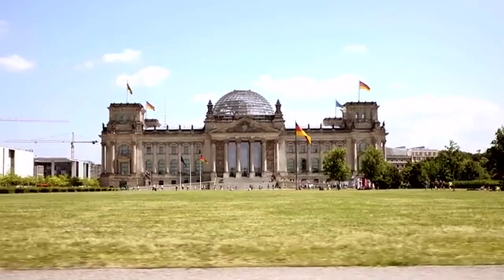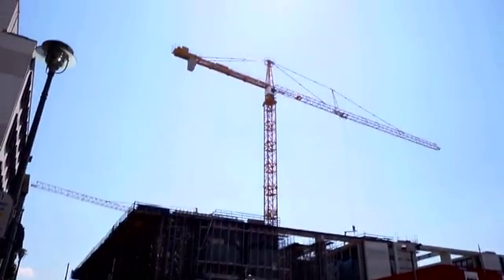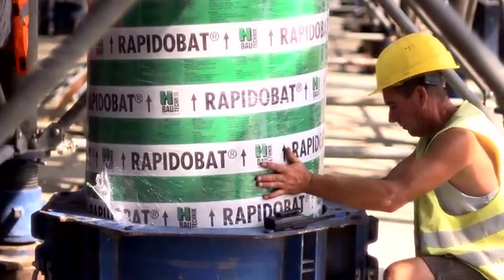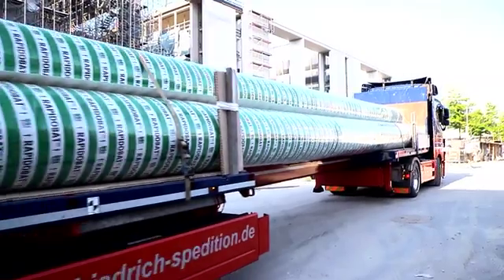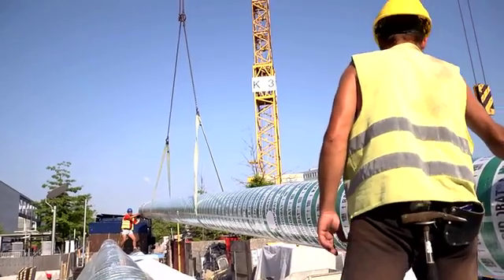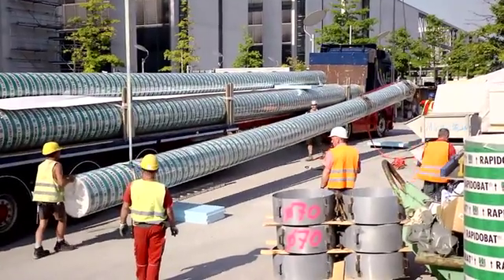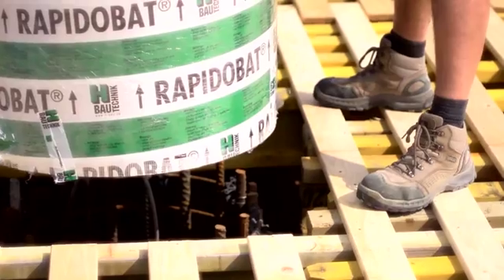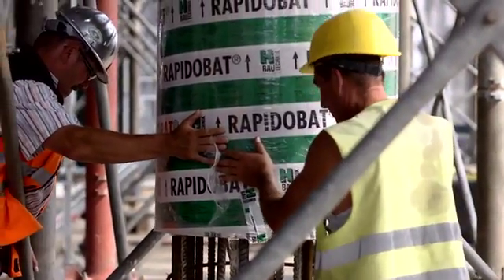Marie-Elisabeth-Lüders House, Berlin - RAPIDOBAT® formworks (english)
The preliminary final construction phase of what's known as the "Band des Bundes", is currently underway in Berlin's government district. The finishing touches on the "Marie-Elisabeth-Lüders" House constitute the culmination of the building complex known as the "Spreebogen". H-BAU provided the roughly 20-meter tall RAPDIOBAT® shuttering tubes that were used to construct the customized support columns for the building's flying roof.
Another innovation from H-BAU used in this project is the RAPIDOBAT® Cretcon HD formwork tube. With its activated hydrogel-formwork-skin, it absorbs excess liquid from the concrete. The result is a non-porous smooth exposed concrete surface of unprecedentedquality.